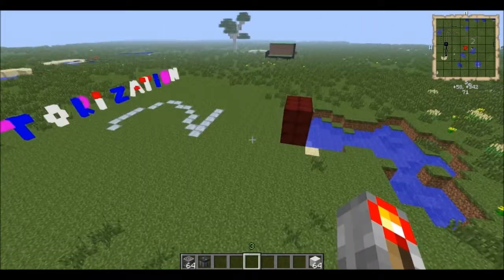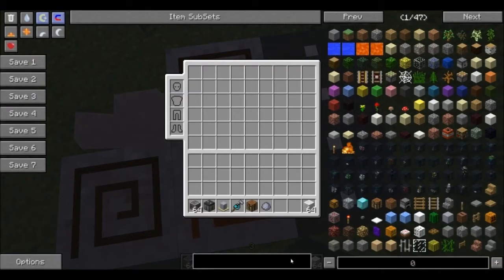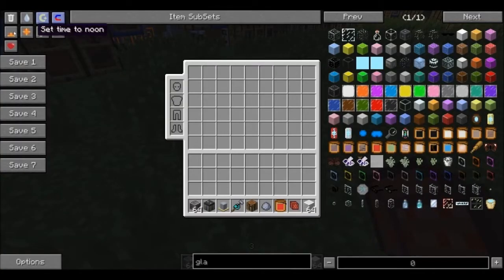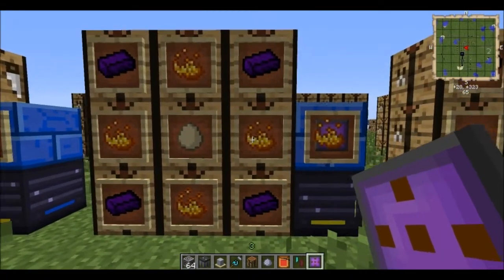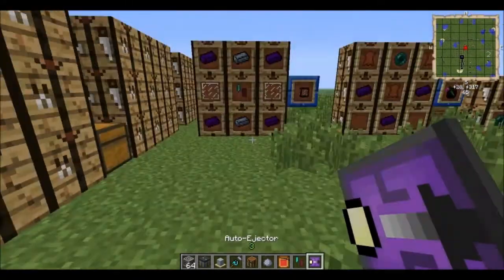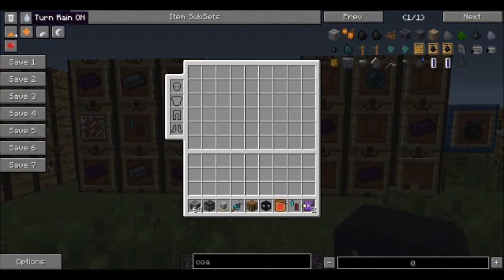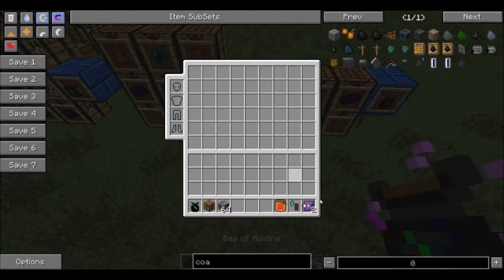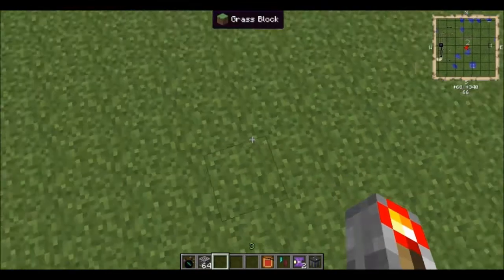FTB Speed Spotlight-Factorization Part 2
Speed spotlight, where I try to show you everything about a mod in under 5 munutes. Today we finish up factorization with all the non power-related components of this mod. We start with the sculpture and sculpting tools. then we go into the blank logic matrix and the logic matrix programmer, wrath igniter, dark iron blocks, dark iron ingots, the amazing router, the router upgrades: item filter-remove unwanted items, machine filter-only go into a set machine, bandwidth-move stacks at a time, thoroughness- fill a machine before moving on, speed- remove search time, and auto-ejector, eject items when router is on extract mode. I also give an example of how to use the router. We finish with the wrath lamp and the bag of holding. Leave any questions in the comments below.

Intro music id The Divine Comedy part 1-The Inferno, By Robert W. Smith